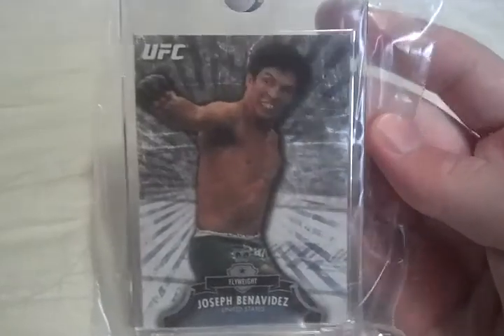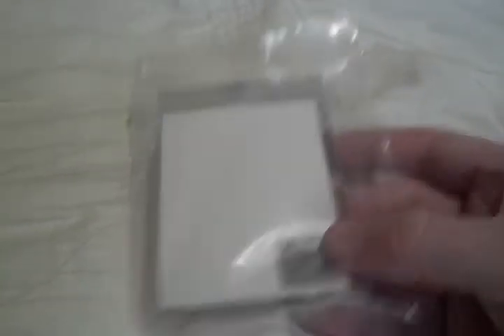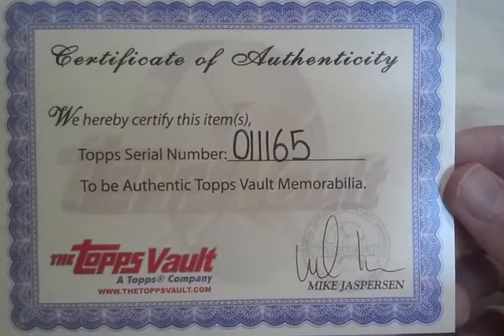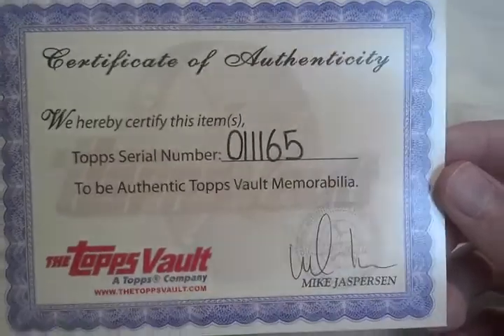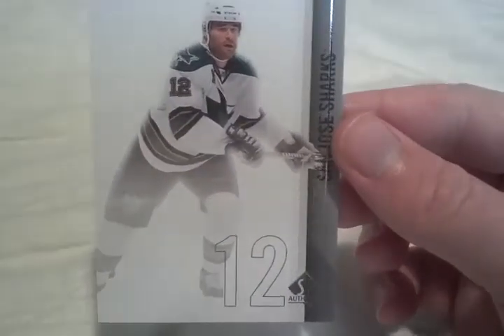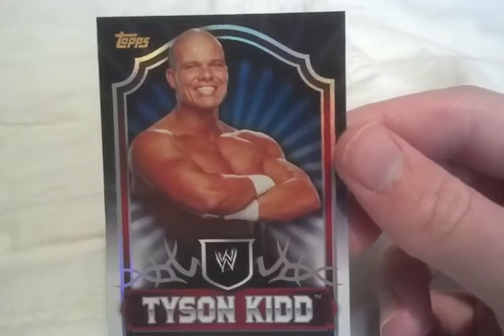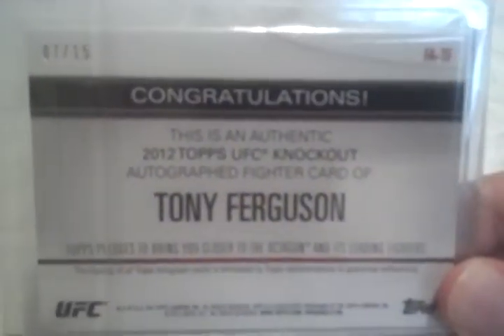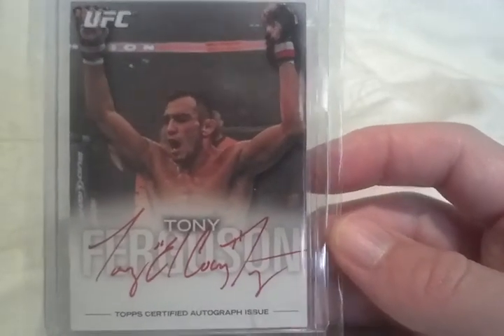UFC PC Pickup + PC Pickup For Babelfan 12-28-12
Nice additions to the PCs